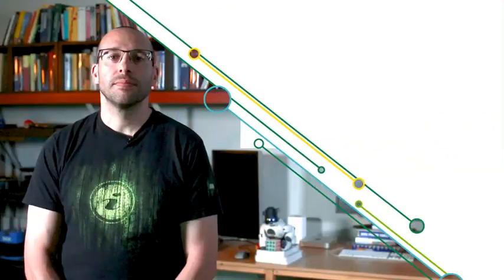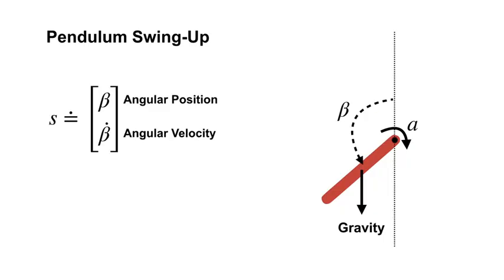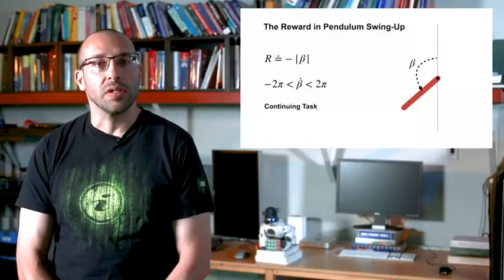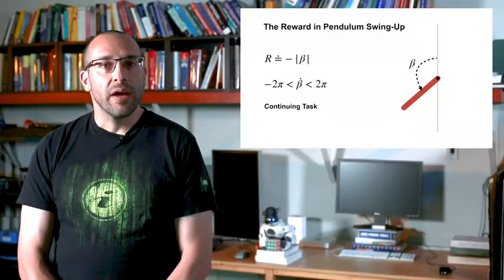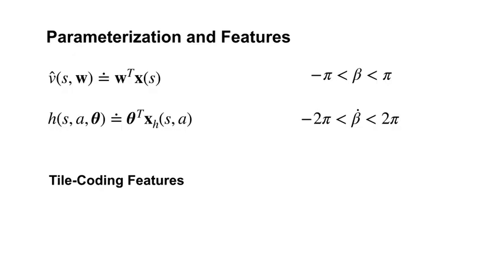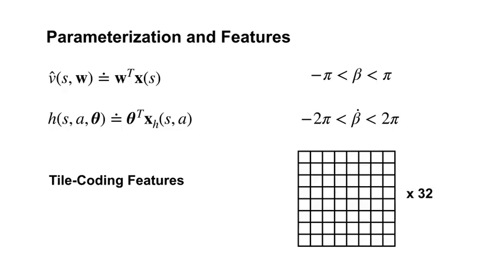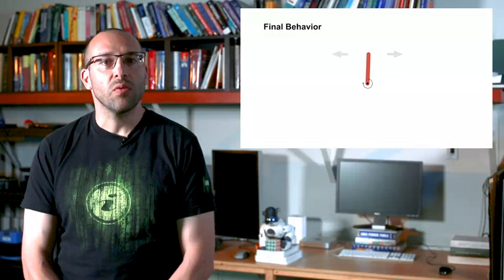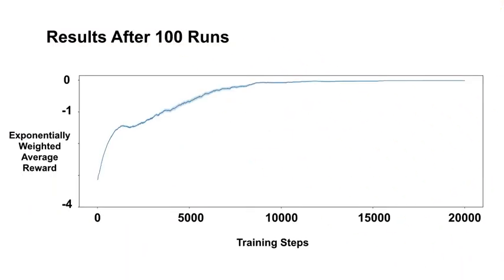37 Demonstration with Actor Critic